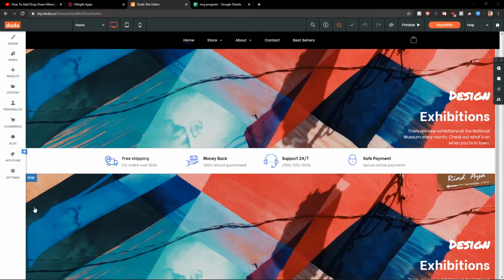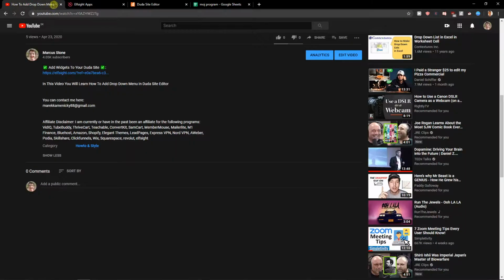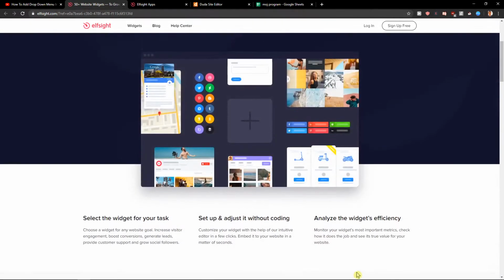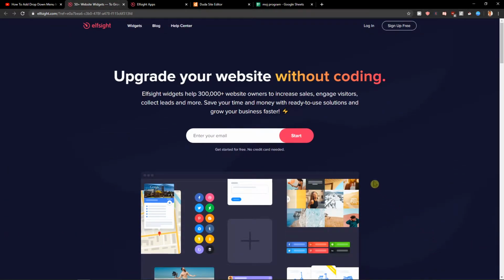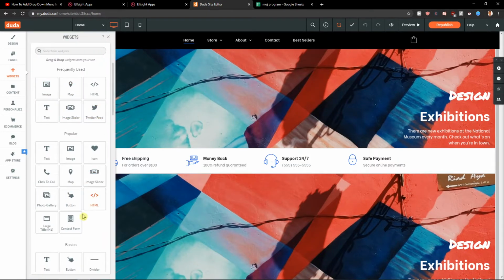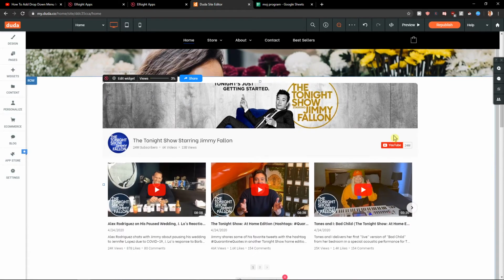How To Add Youtube Gallery In Duda Site Editor